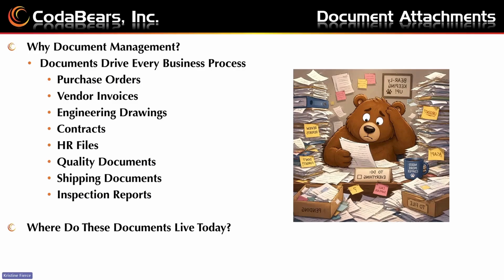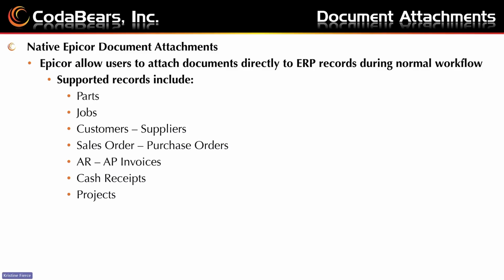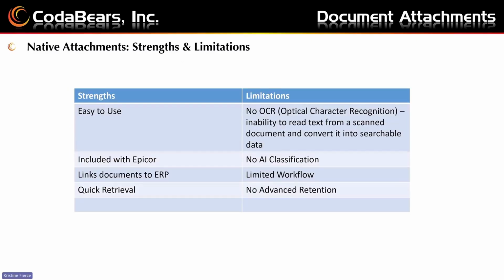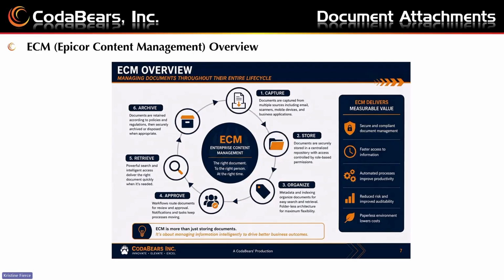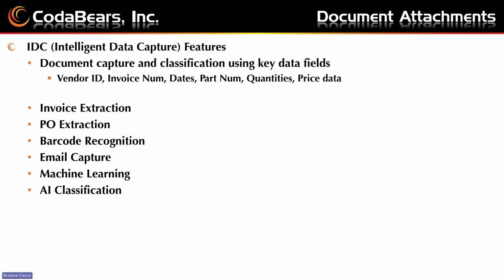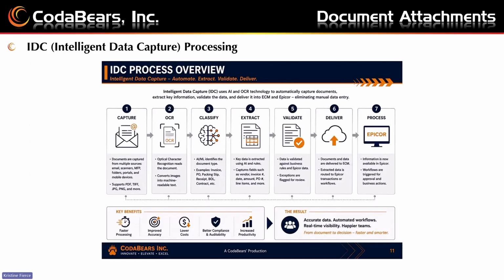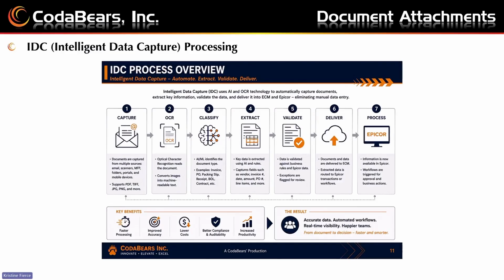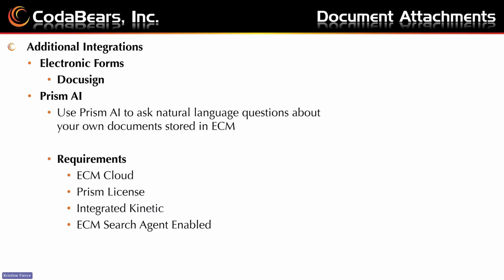7/`7/26 EMUG: Document Attachments, ECMIDC Tips & Suggestions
Documents and data are at the center of nearly every business process—but managing them efficiently can be a challenge. In this EMUG session, we explore Document Management, ECM (Enterprise Content Management), and IDC (Intelligent Data Capture) and how these technologies can work together to capture, organize, automate, and deliver information where it's needed.

While these tools are often associated with Accounts Payable and Sales Orders, their potential extends throughout the organization.

In this session, you'll discover how document management solutions can support:

Document attachments and organization
ECM and intelligent document capture
AP automation
Sales Order processes
Operations and manufacturing
Quality management
Engineering
Human Resources
Customer service
Automated document workflows

Learn how organizations can move beyond simply storing documents and instead create connected, automated information workflows that improve accessibility, efficiency, and productivity.

📺 Watch now to discover new ways to put your organization's documents and data to work.